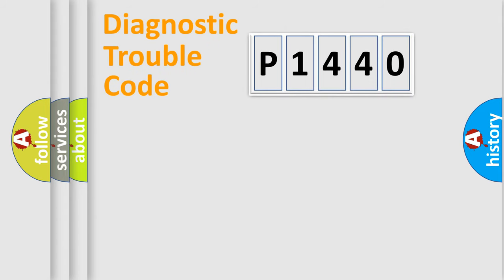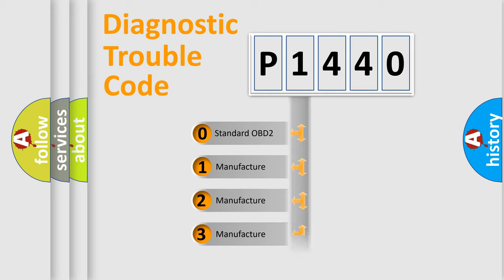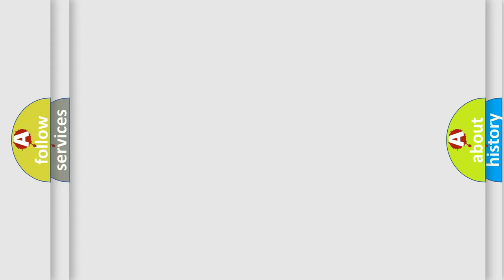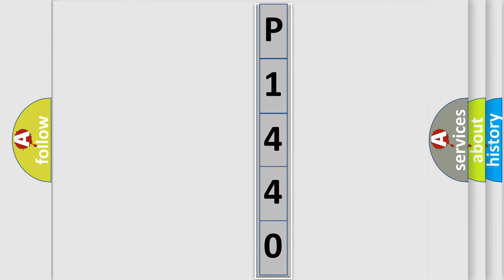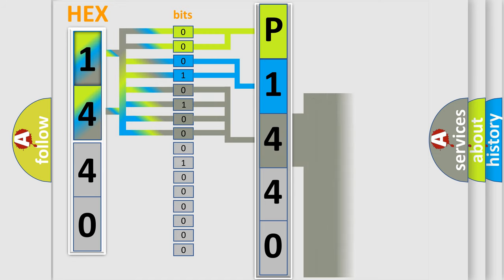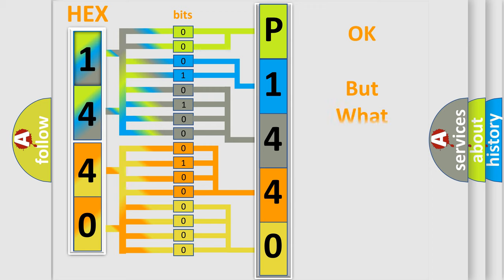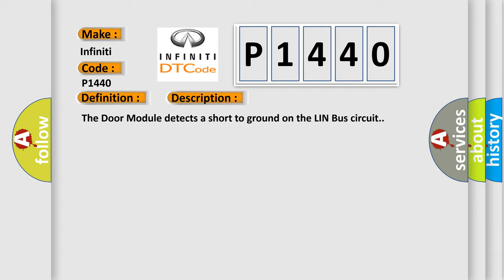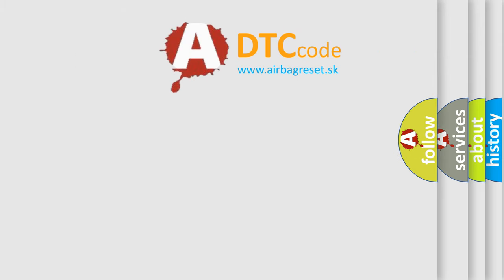DTC Infiniti P1440 Short Explanation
Contents:
0:21 Basic DTC analysis according to OBD2 protocol standard.
1:48 Insight into programming
2:58 A diagnostically understandable description of the Diagnostic Trouble Code
3:05 Basic error definition

Make
Infiniti
Code
P1440
Definition
LIN Bus - Circuit Short To Ground
Description